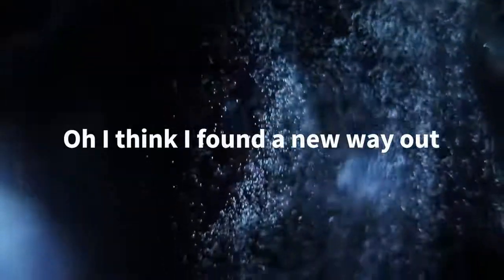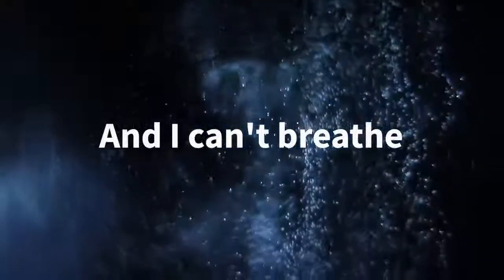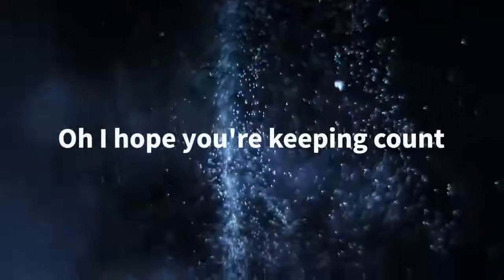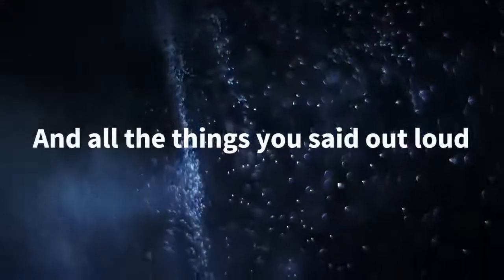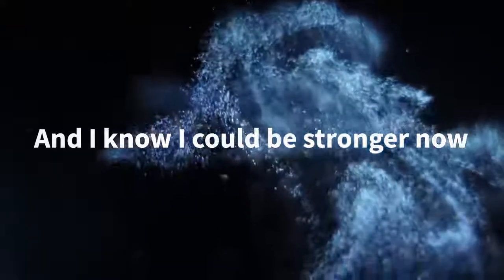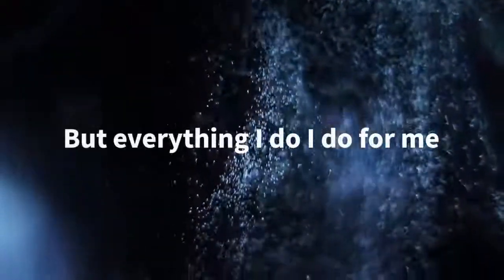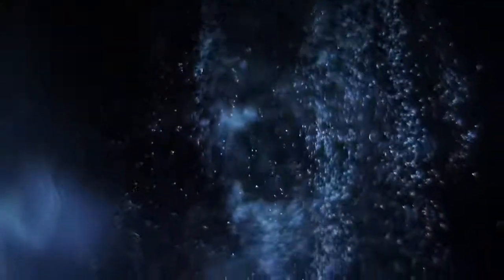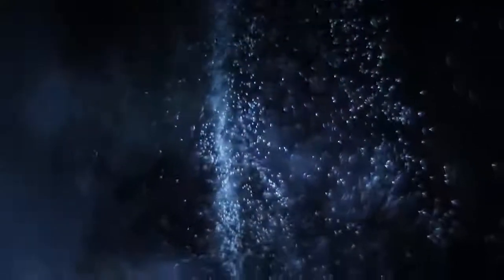Heuse & Woolley Don't Hold Me Down Feat TARYN NCS Lyrics